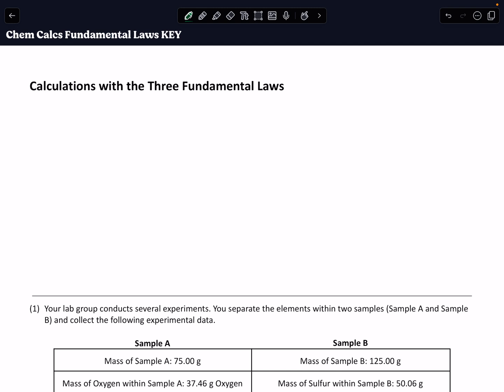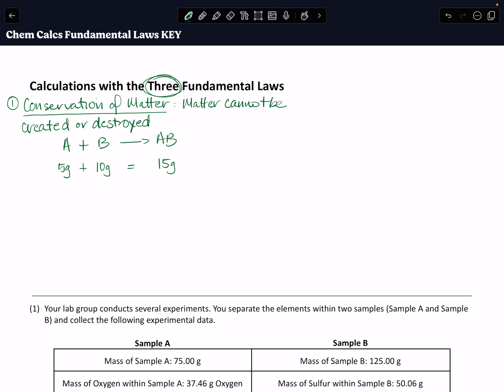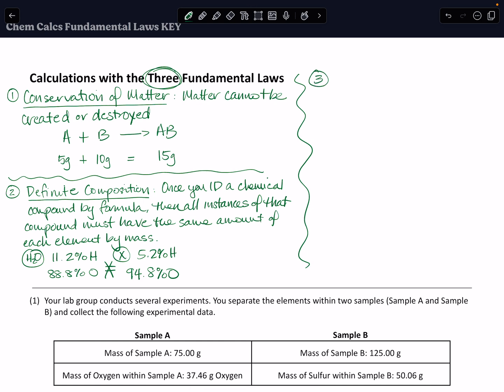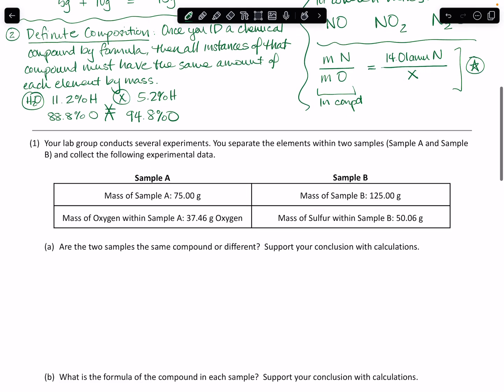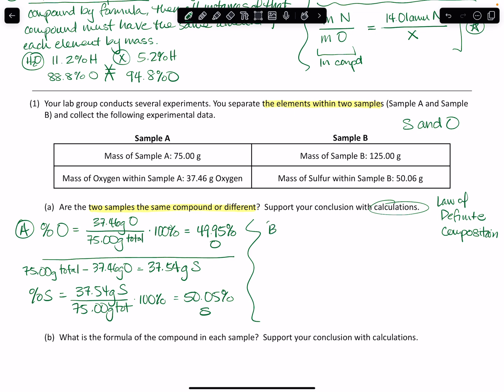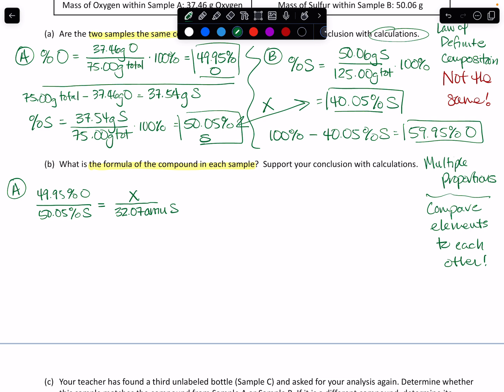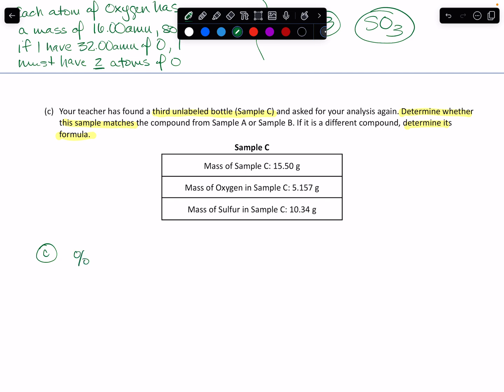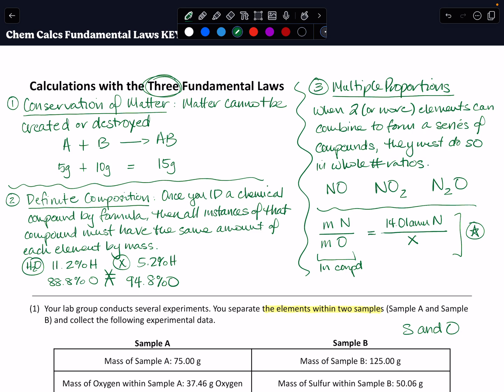Chem Calculations: The Three Fundamental Laws of Chemistry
This screencast describes the three fundamental laws of chemistry: Conservation of Mass, Definite Composition, and Multiple Proportion. It also includes examples of calculations using these three laws.